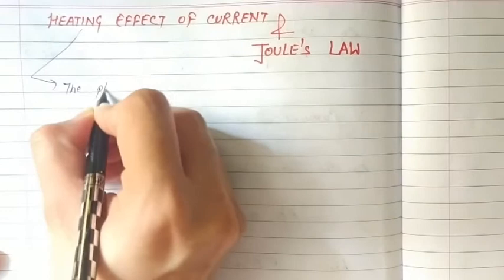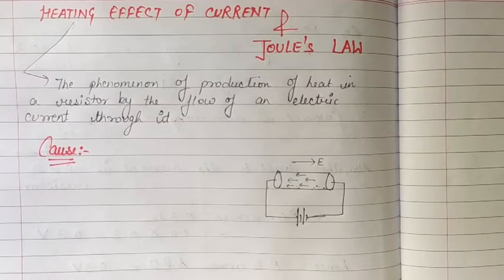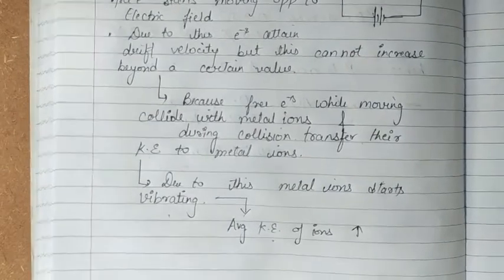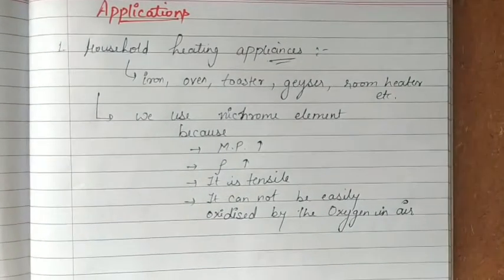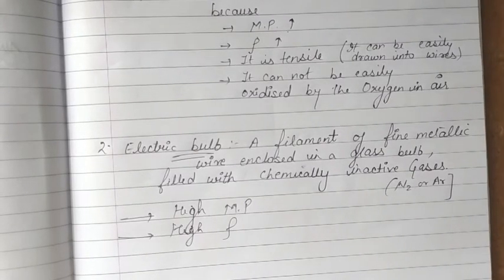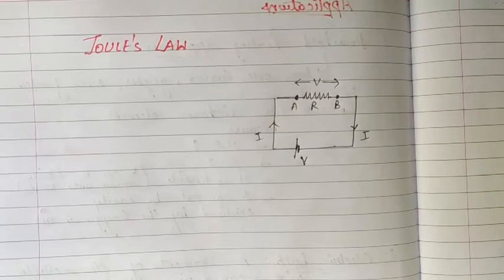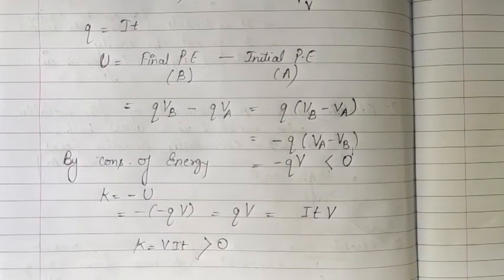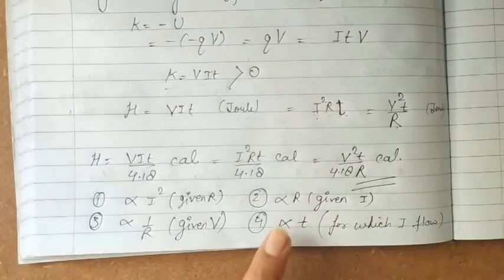Class 12| Ch 3: Current Electricity | 3.20: Heating effect of electric current and Joule's law